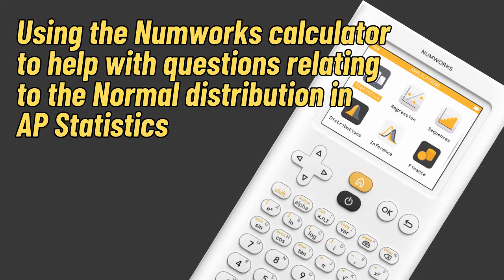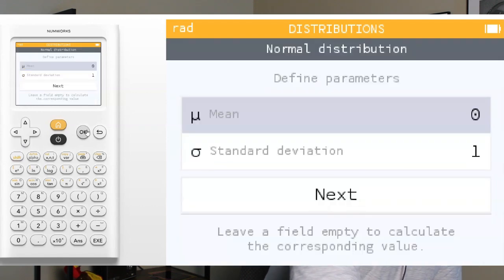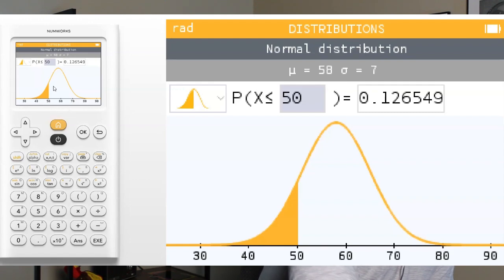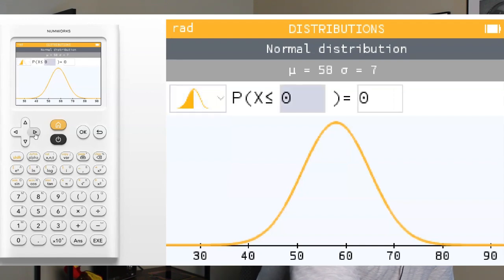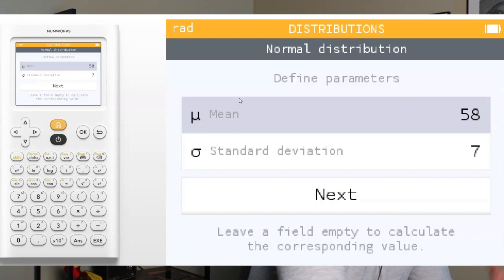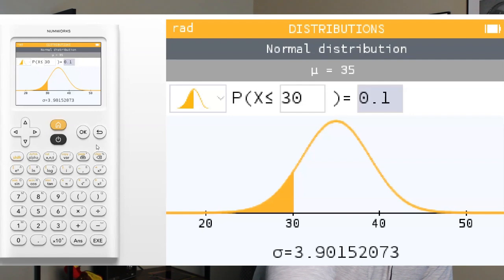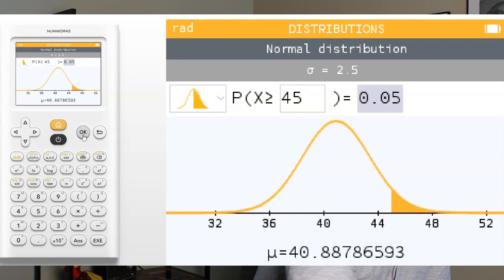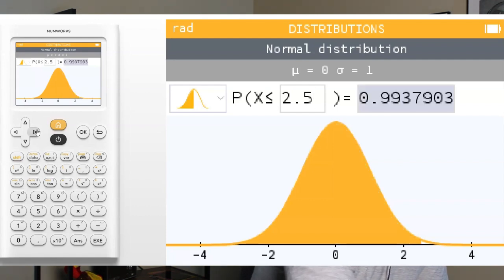Normal Distribution Calculations on the Numworks Calculator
This video walks through how to use the Normal distribution feature on the Numworks calculator to make solving problems involving the normal distribution easy.

Free web based version of the Numworks calculator is available at numworks.com